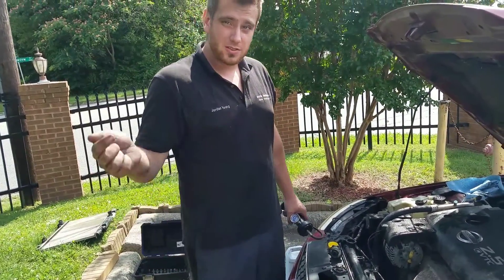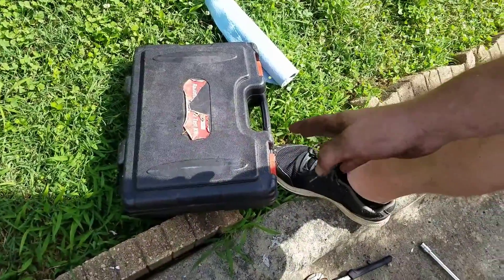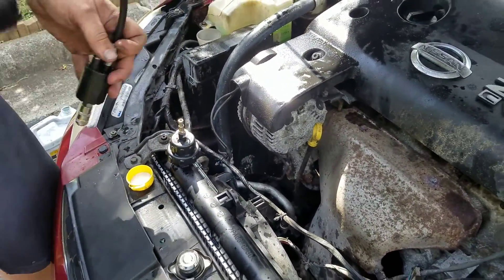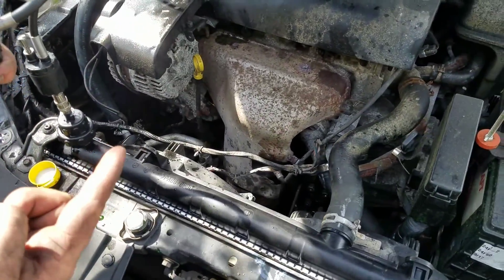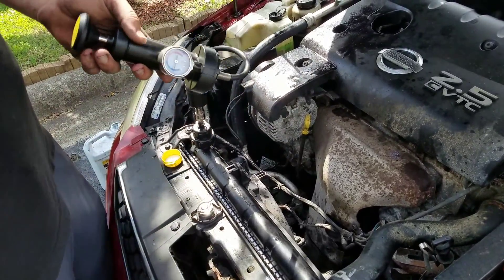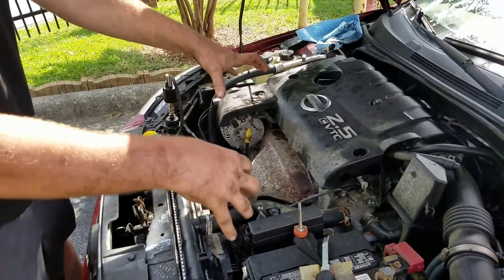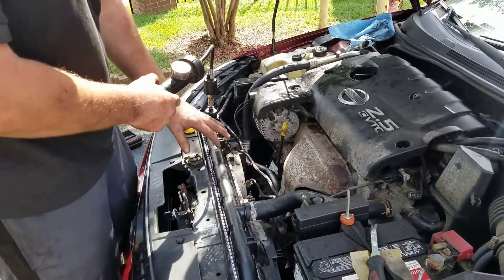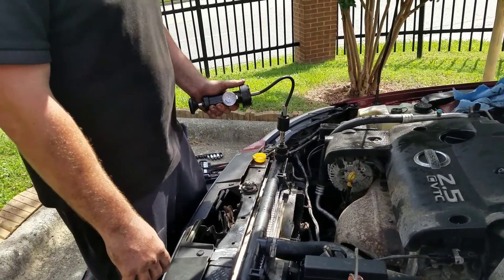How to Use a Radiator Pressure Tester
Stuff you'll need for today's project...

Pressure Tester

If you have a head gasket problem I really like this stuff right here, it worked for me, and I made a video about it you can search Fixbook Blue Devil...

Blue Devil

in this video I show how to run a pressure test on your car's cooling system. a coolant pressure test will show a coolant leak in your car very fast if you have an external coolant leak. if your leak is big enough, just after a couple pumps coolant will start spraying all over the place. But if it's a smaller leak you pump it all the way up to 15 psi and then look for it dripping underneath your car. Then you follow the coolant drip up to under the hood of your car and see if you can't see where the leak is coming from. this video will show you how to figure out where your car is leaking coolant from.